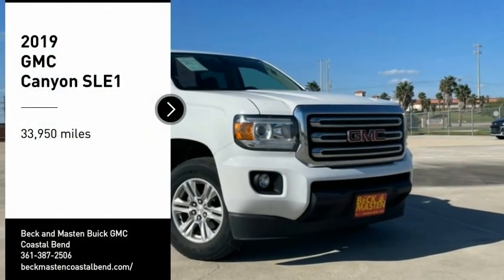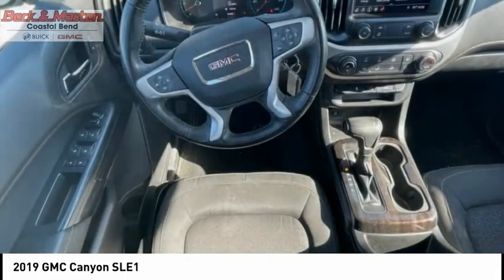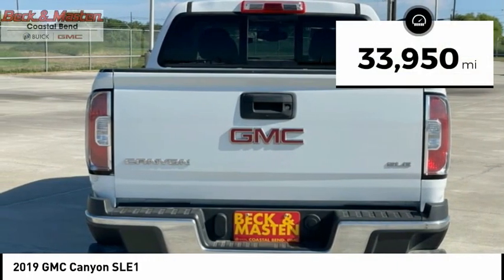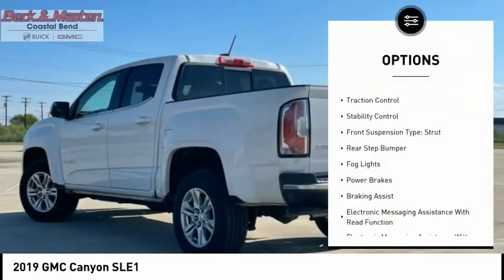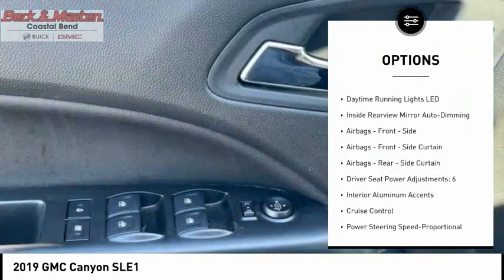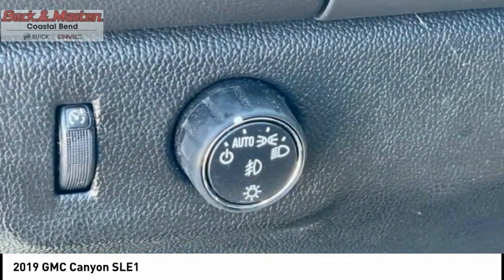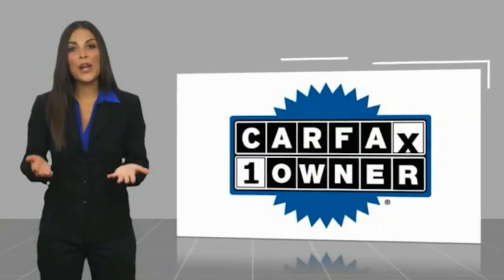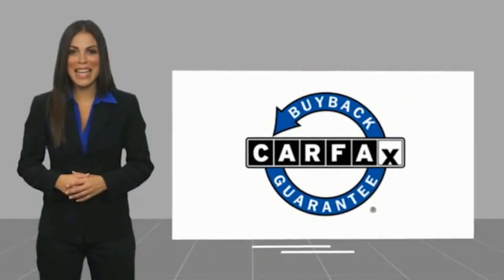2019 GMC Canyon 1278595A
2019 GMC Canyon SLE1

You'll love this 2019 GMC Canyon. This is a vehicle you'll want to take home. Call and get in touch with Beck and Masten Buick GMC Coastal Bend directly, and be the first to open the vehicle door today!